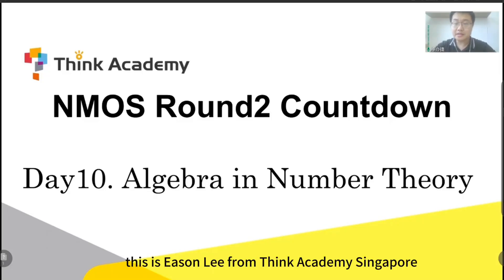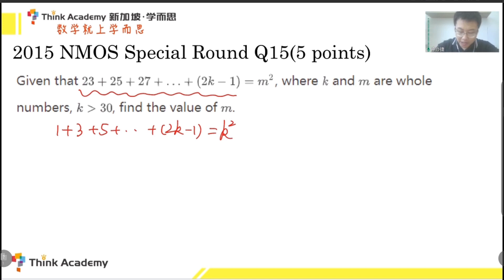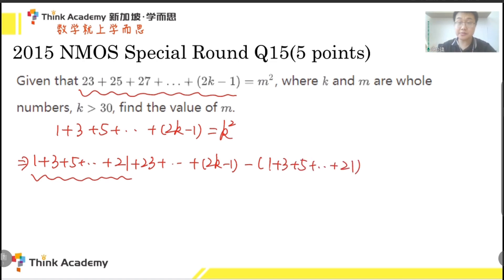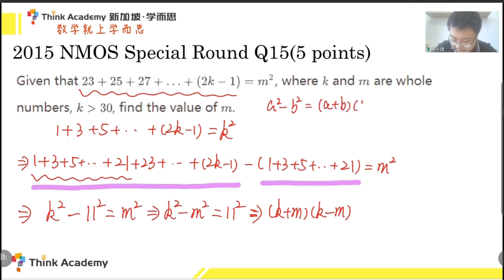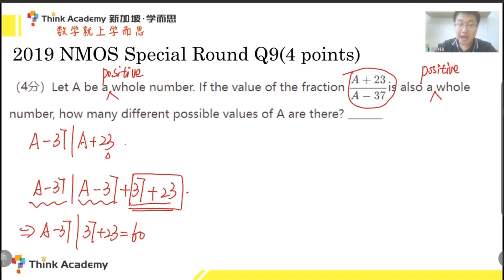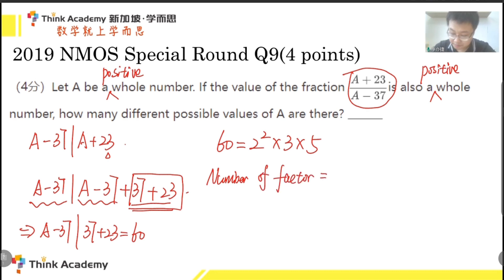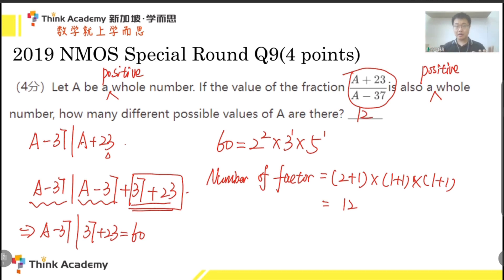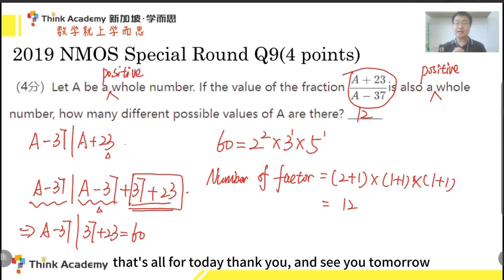NMOS 2023 Special Round - Algebra and Number Theory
Learn about how to solve NMOS (National Mathematical Olympiad of Singapore) questions on Algebra and Number Theory to prepare for the NMOS Special Round with Teacher Eason from Think Academy.